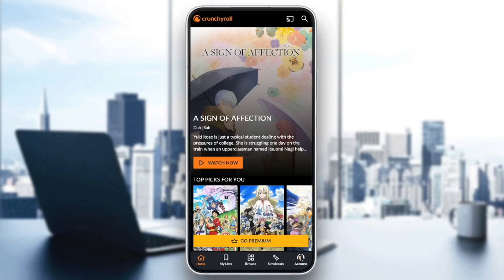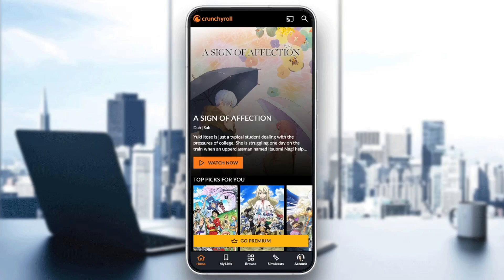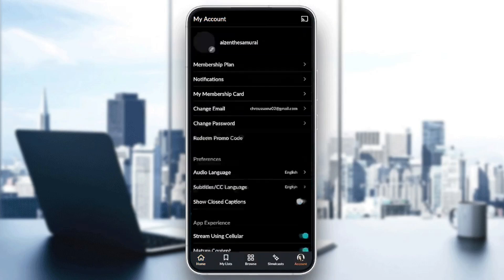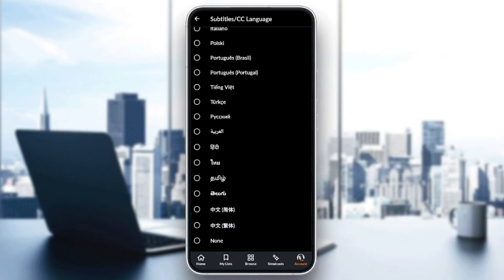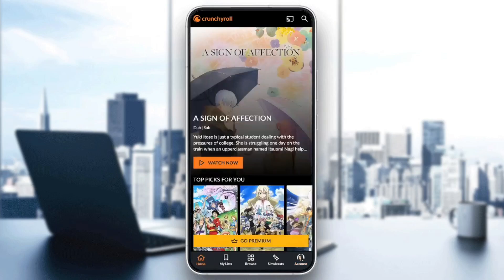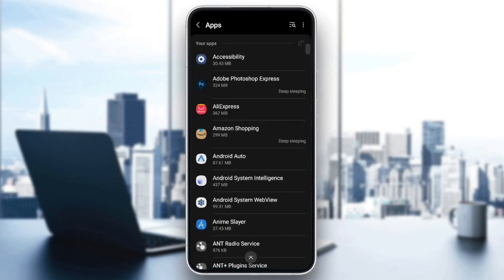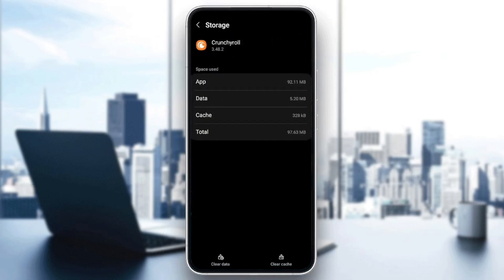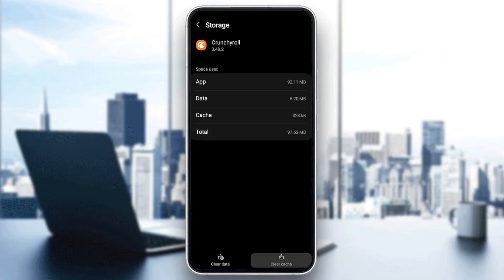How To Fix Subtitles On Crunchyroll Tutorial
Today we talk about fix subtitles on crunchyroll,fix subtitles delay on crunchyroll,how to fix subtitles on crunchyroll,crunchyroll subtitle settings